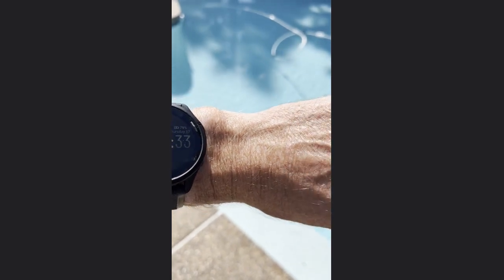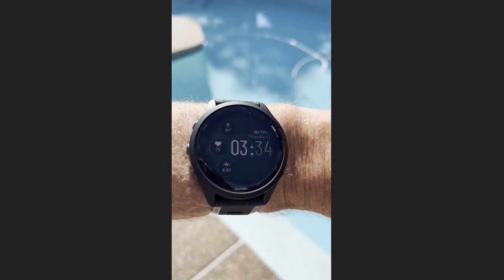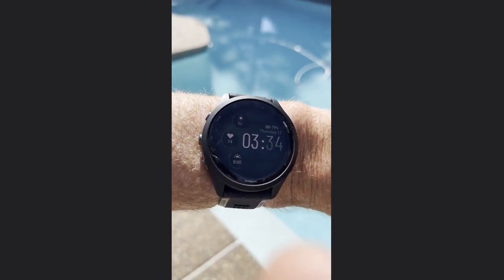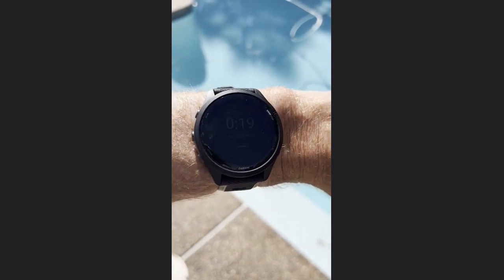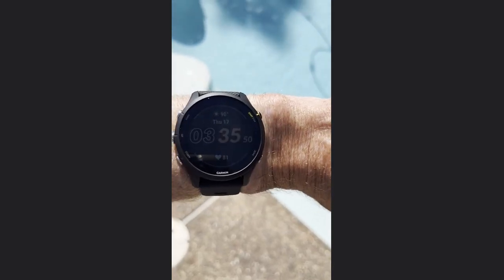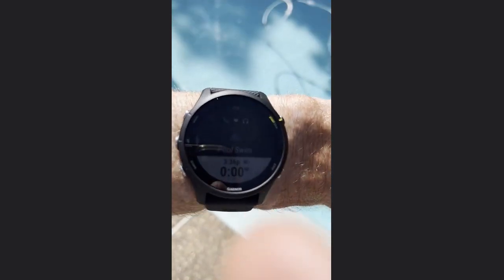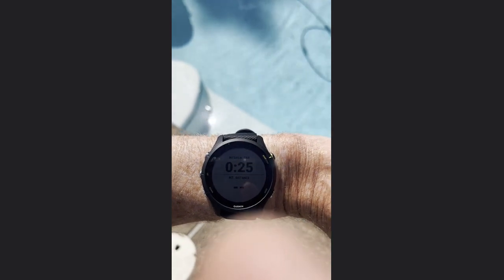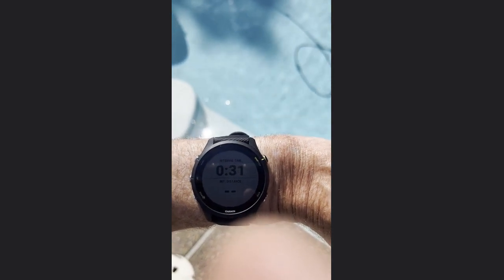Garmin Forerunner 265 vs 255 - Display reviews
Garmin Forerunner 255 much easier to see for people 40+ than the newer Forerunner 265.